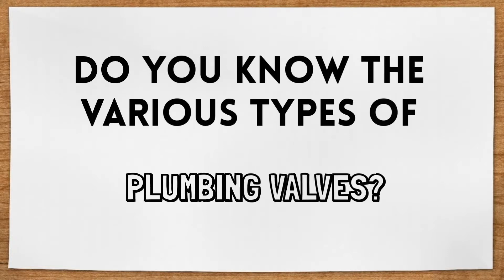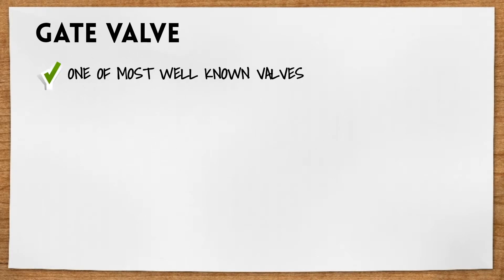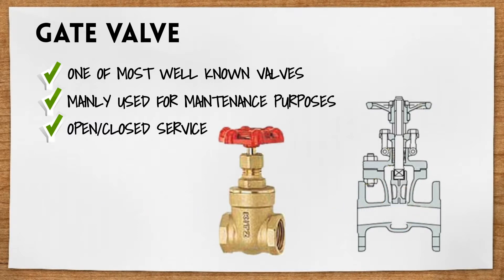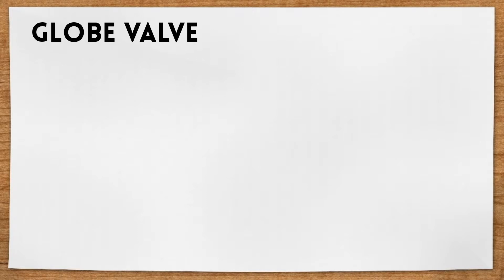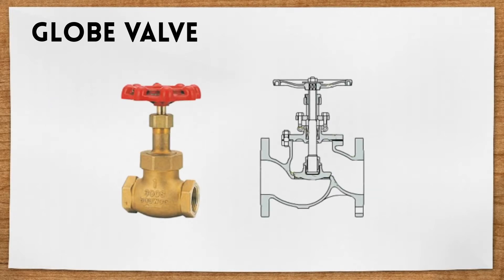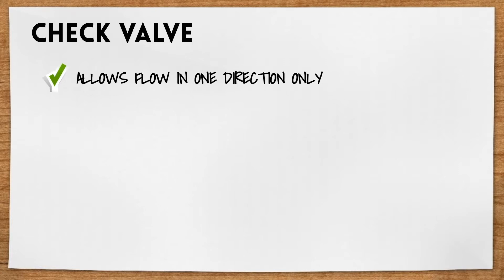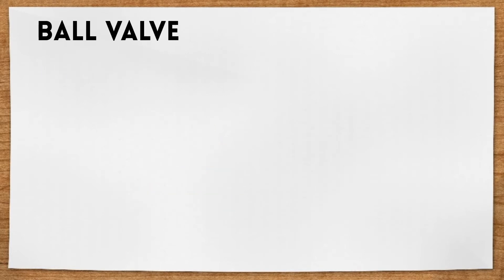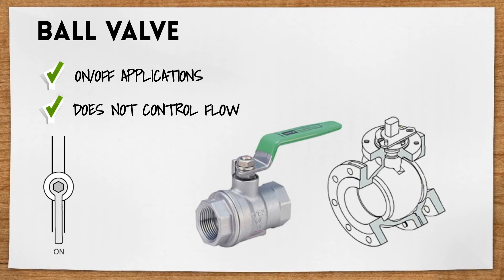Types of Plumbing Valves | Pass the ARE 5.0